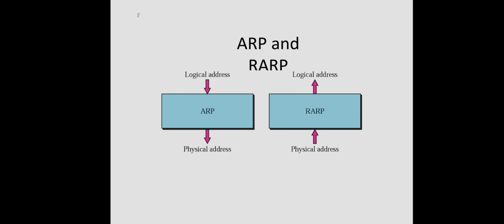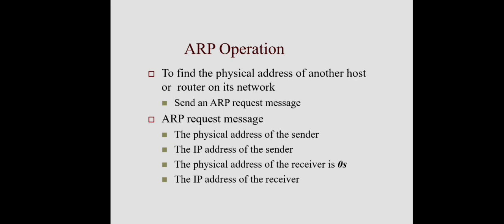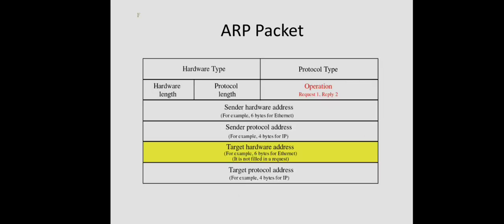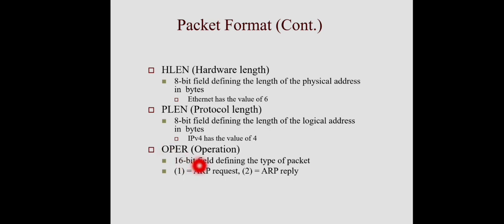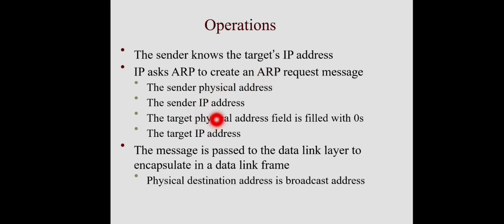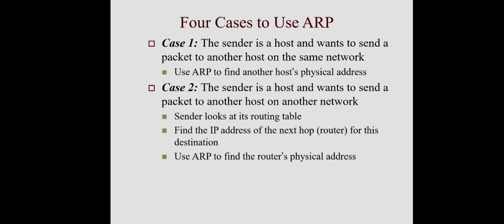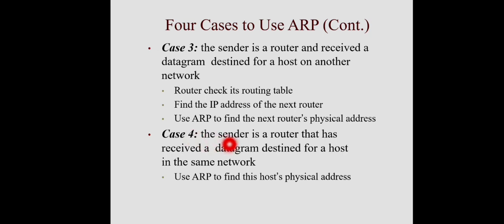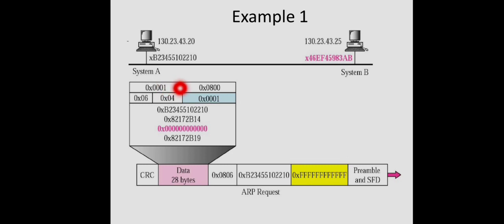Computer Networks L53 : Address Resolution Protocol (ARP (KTU BTech CSE| CS306 | CST286